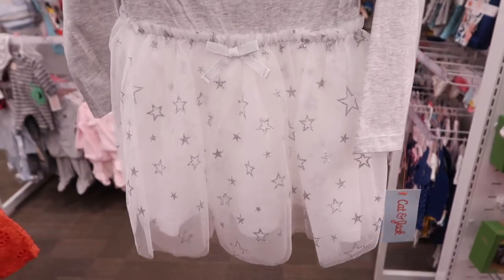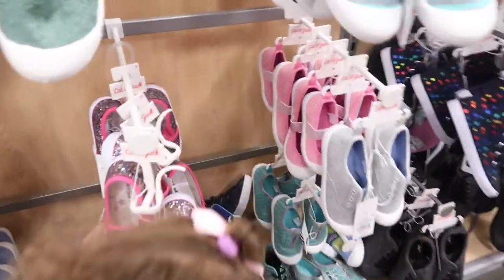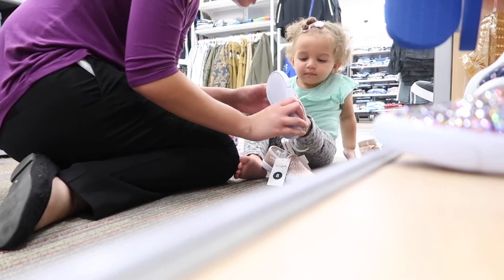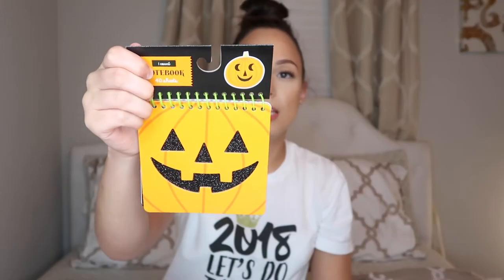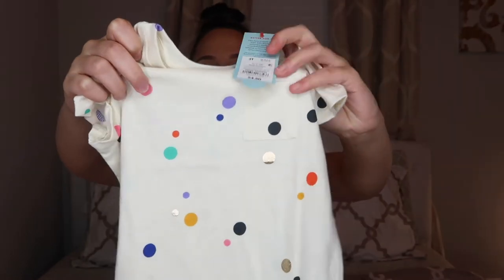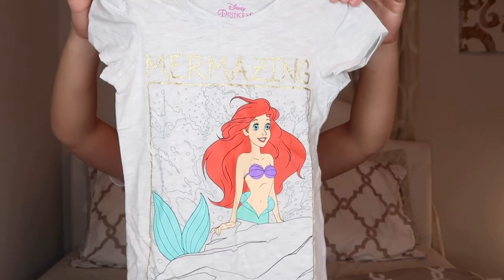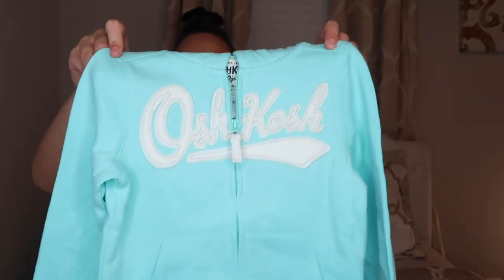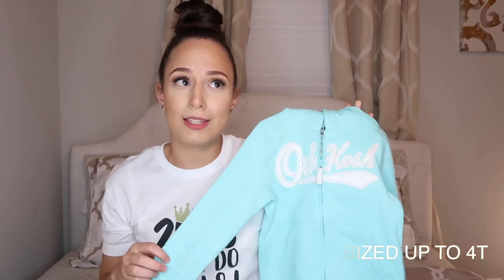TODDLER TARGET HAUL | How to Use the Cartwheel App | Jennese Ariela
EXPAND FOR INFO (WATCH IN HD)

PRODUCTS MENTIONED ~

PAW PATROL PJS
CREAM POLKA DOT SHIRT
STRIPE HEART SHIRT
BOO SQUAD SHIRT
DISNEY ARIEL SHIRT
GRAY SHORTS
CRAYOLA SHOES
BLACK GLITTER LEGGINGS
UNICORN LEGGINGS
HEART JEANS
TEAL SWEATER

HELPFUL LINKS~

MIA'S PINK CHAIR

MIA'S CAR SEAT

My name is Jennese Ariela. I am 23 years old and have a beautiful one year old named Mia Arielle.